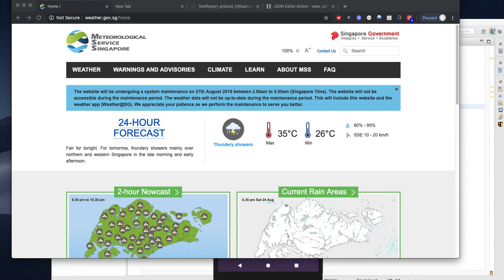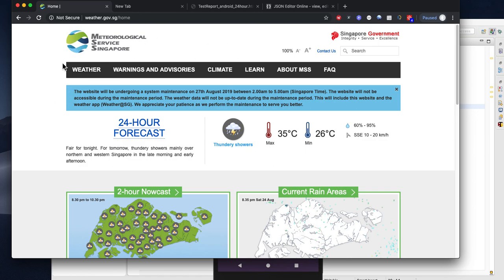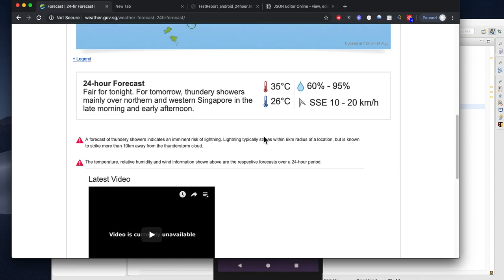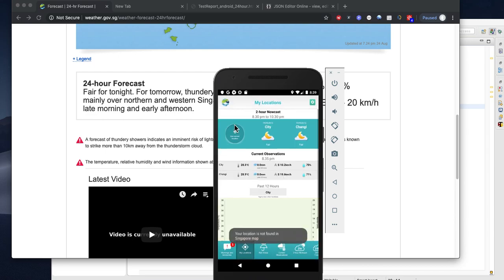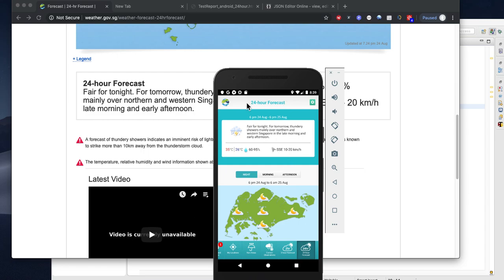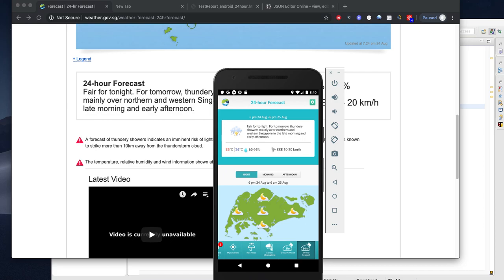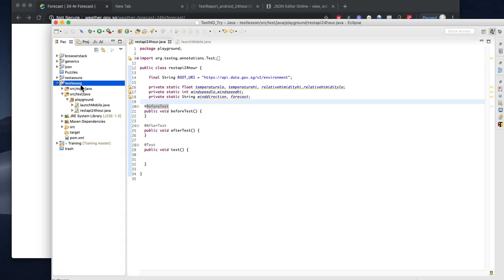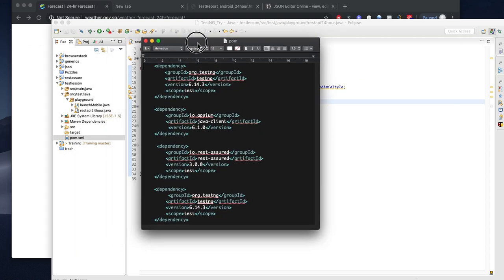Mobile verification with Rest API using Appium and Rest Assured - Setting up (1/4)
Part 1

Please setup your machine for Appium before continuing. If you are using a Mac , this is the link to setup

You will need to install the dependencies.
- client-java
- rest assured

Test scenario T1-110
* Launch weather@sg android
* Click on the bottom bar menu button "24 hour forecast" page
* Extract all the mobile elements text from 24 hour forecast - temperature , humidity , wind speed , direction example
* Break up the mobile element strings
* Compare the mobile element text with the backend restapi strings
* Generate a report and log
- testng (if you do not have it)

Appium settings
URL : 0.0.0.0
Port : 4723

You will need to download Weather@sg from Google Play Store and install in the emulator or Android device.

If you have the apk file from Playstore on your local drive, you will need to add application path in the capabilities.